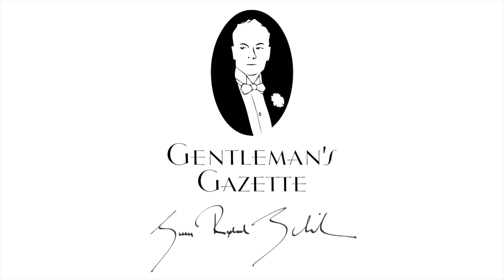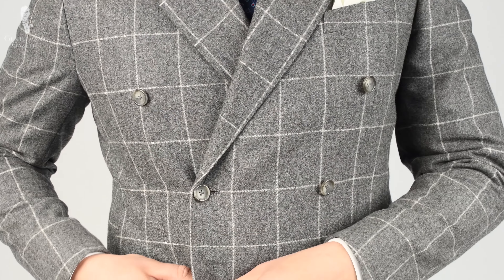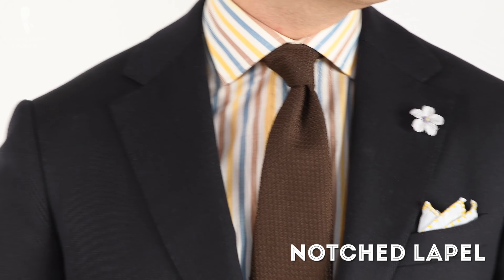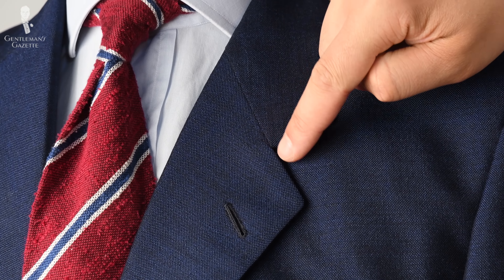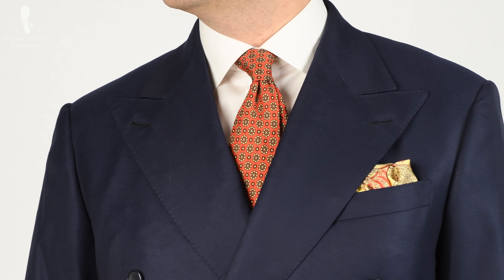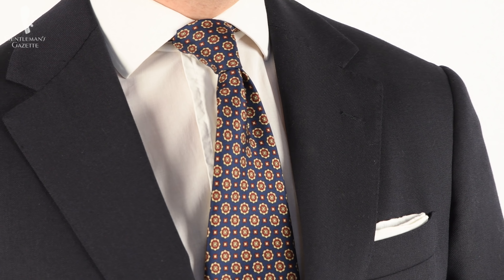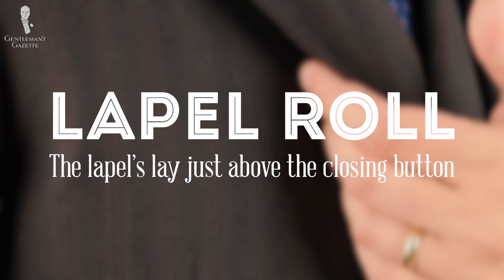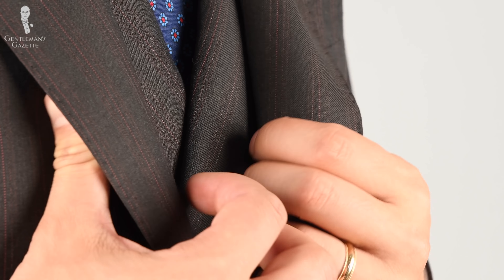Suit Lingo & Terminology Explained I - Lapels, Gorge, Stance, Belly...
SHOP THE VIDEO:
1. Silver Eagle Claw Cufflinks with Lapis Lazuli
2. Pocket Square with Monogram Initial
3. Light Blue Veronica Persica Boutonniere
4. Madder Silk Tie in Dark Blue, Light Blue and Red Macclesfield Neats
5. Shadow Stripe Ribbed Socks Charcoal and Orange

So first of all, what is a suit? The term suit comes from the French word suivre which means to follow because of that, a suit is defined as being a matching jacket and trousers, pants, or slacks. This means same color, the same weave, same pattern.

Lapels
These are those pieces of fabric here that have quite an important influence on the overall look of your garment. Because it's folded back, the French term revers which is also used in German or Italian is really accurate in describing that you see the reverse side of the fabric. Lapels are always connected to the collar in your back. Typically, the two most common lapels you can see are either a notched lapel or a peak lapel which always features this peak. Apart from that, you can also have the mao collar or the so-called tautz lapel which is kind of a mix of a notch lapel and a peak lapel.

Gorge
It refers to the seam between the collar and the lapel. Stylistically, its position has varied over the years. If you look at suits from the 30s, the gorge sits much lower and it's more dropped at an angle. If you look at more modern suits or contemporary suits, oftentimes, the gorge is very high to the point where peak lapels sometimes have the point that is above the shoulder level which in my opinion, is too high. Ultimately, there is no right or wrong and it depends on the current fashion, as well as your personal taste.

Lapel Width
Again, it has a huge impact on how others perceive your suit even though it's the same in terms of comfort. Skinny lapels are typically between two and two and a half inches or five to six centimeters. Wide lapels are anything that are above four inches or 10 centimeters. A sweet spot for many is about three and a half inches or eight to nine centimeters.

Lapel Belly
Basically, what it describes is the rounding of the lapel or the lack thereof. If you look at German suits or British suits, oftentimes, lapels are cut pretty straight. In the 30s sometimes, they had an extreme rounding to the cloth which you could see if you take a closer look.

Lapel Roll
What I mean by that is the area just above the closing buttons and how they roll. If you have a cheaper suit jacket, typically, they are ironed very flat which makes a suit look very flat and not very three-dimensional. On the other hand, if you have a sewn canvas, you automatically always get a certain amount of roll.

Suit Buttons
Typically, the suit lapels roll ends where you button the jacket. In certain cases, that is not the case such as in a three roll two jacket or sometimes with single button jackets. Also, the number of buttons you have in your jacket will impact the size and the shape of the lapel. If you have a four button jacket, the lapel will be quite small even if you decide to go with a very wide lapel because there's simply not much distance that can cover it. On the other hand, if you have a jacket with a single button, the lapel will look larger even though it may not be as wide on top. As a golden rule of thumb, the buttoning point should always be along your natural waist.

Button Stance
It's not a detail that many men pay attention to but it can have a profound impact. Spacing your buttons too closely together just looks weird enough whereas spacing it too far apart can make it look odd as well.